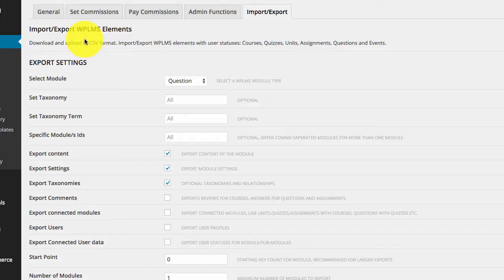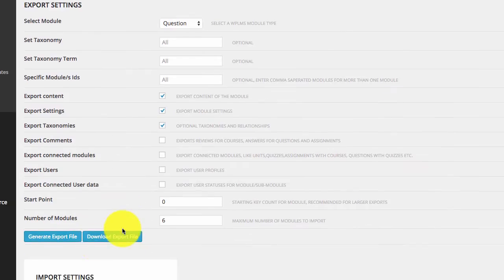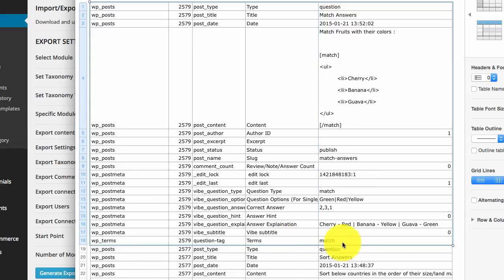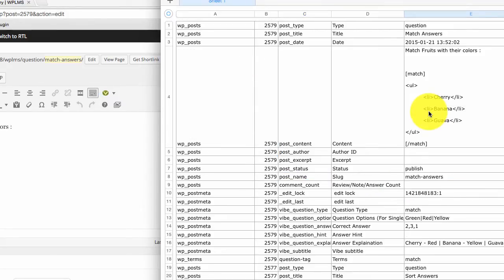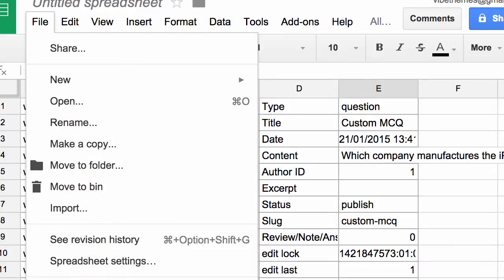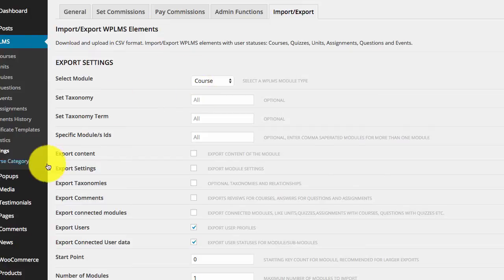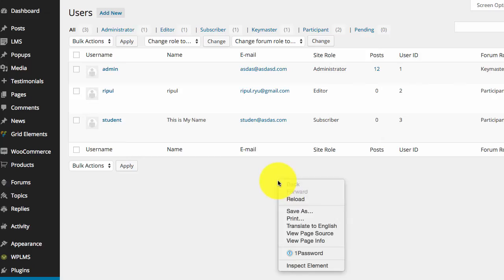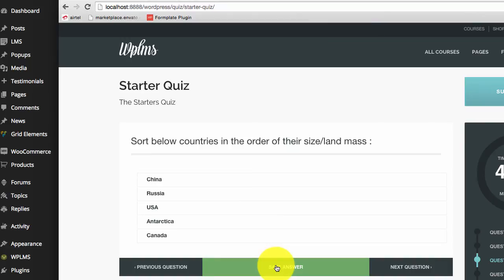WPLMS CSV Bulk Import/Export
CSV Import Export for WPLMS